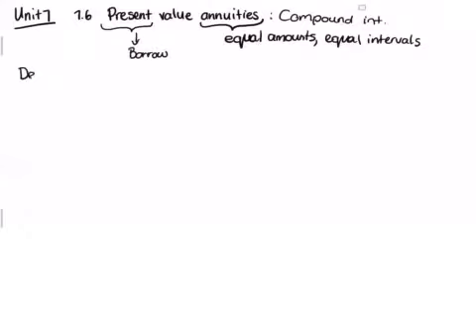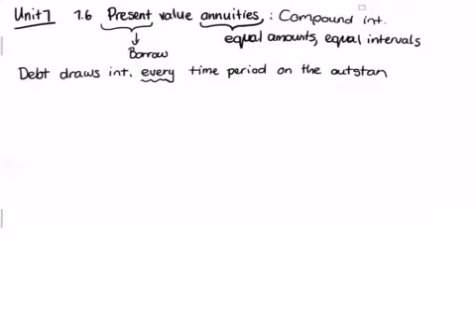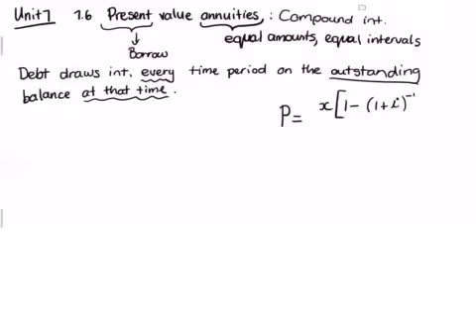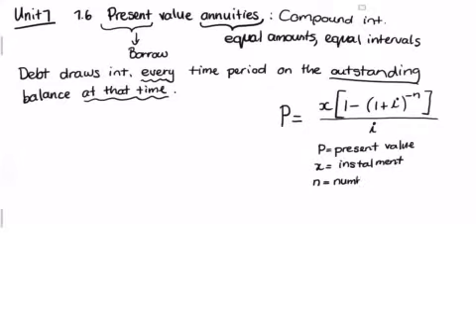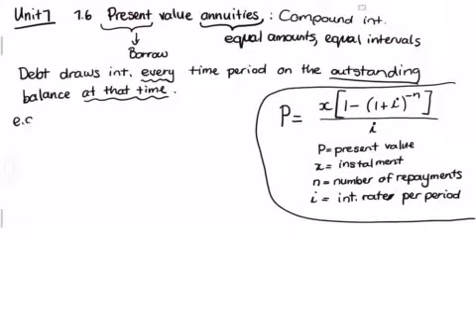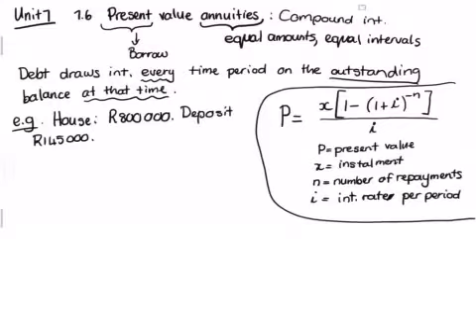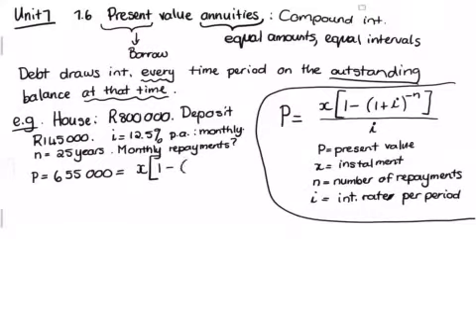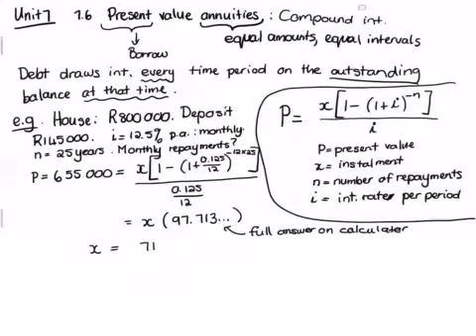UNIT7 7.6 edited